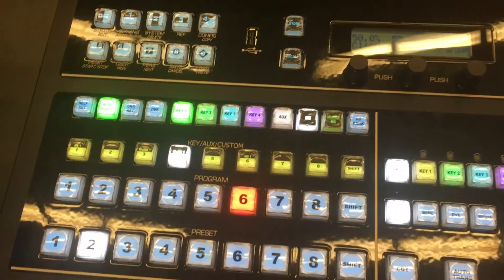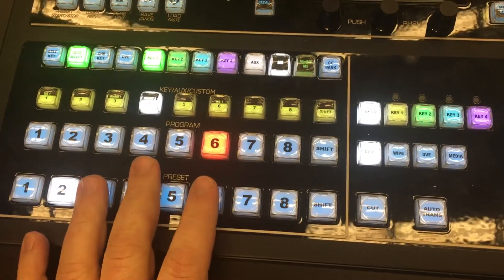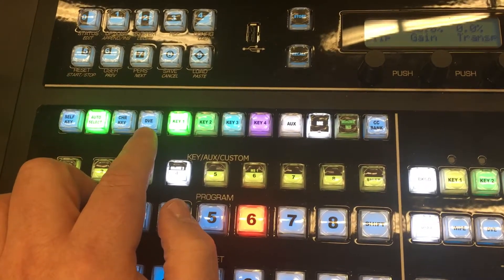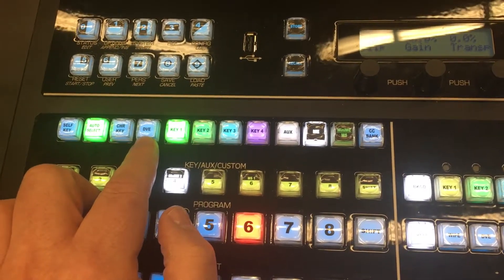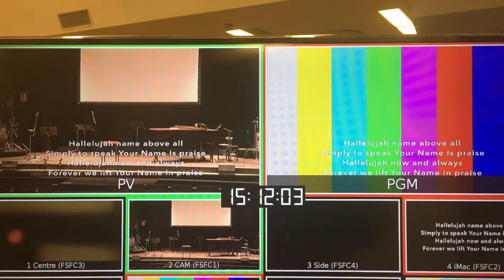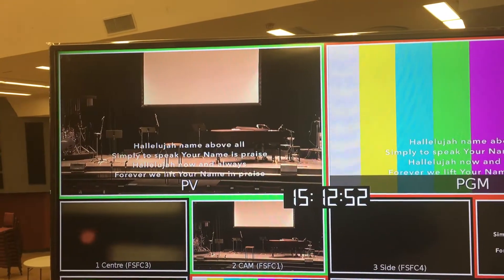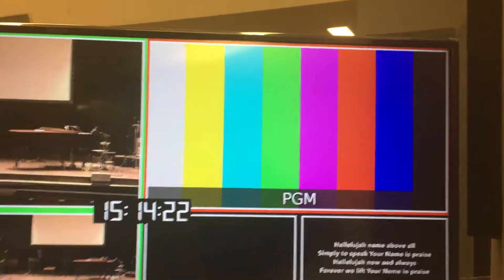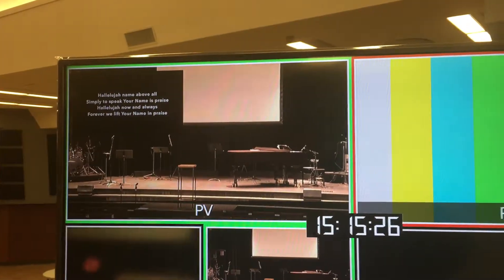Video Mixer: Keyers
A walk through how I have set up the 4 keyers on the Ross Carbonite Black Solo